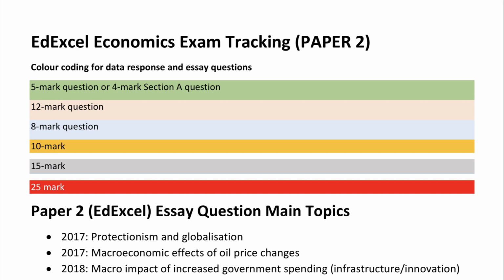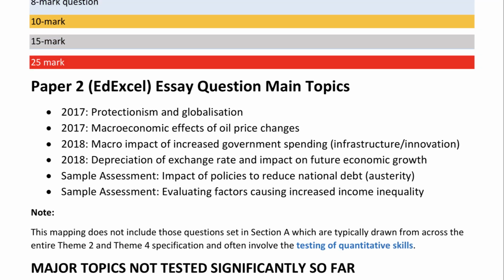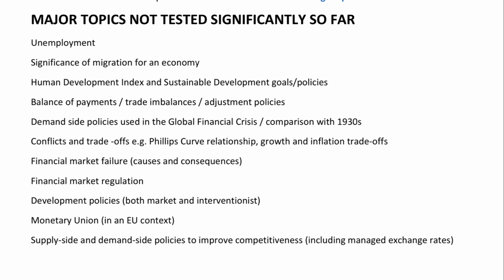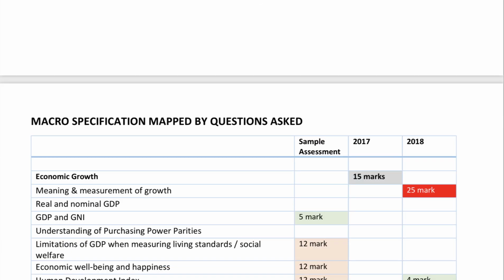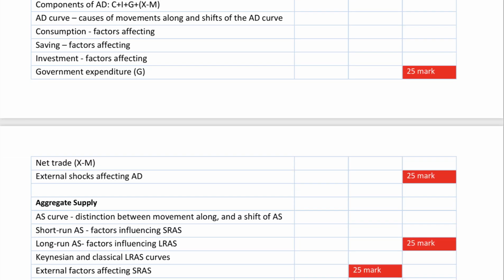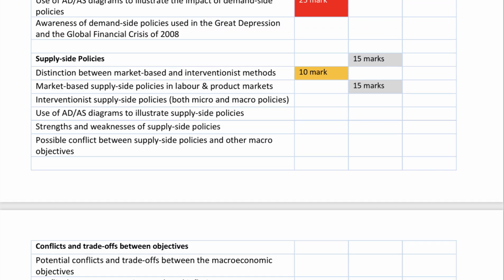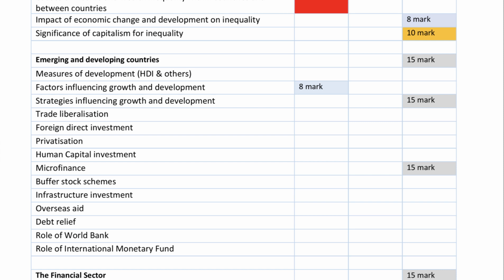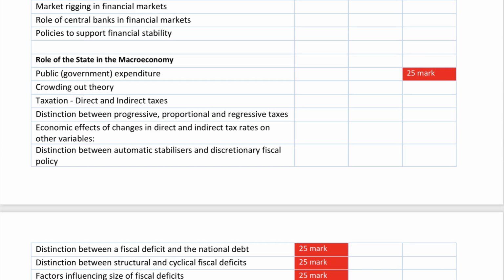Edexcel Economics Exam Topic Tracking (PAPER 2)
This video looks at which topics have been examined so far for Edexcel Paper 2 (Macro) covering themes 2 and 4 of the specification.

Please note, this topic mapping does not include those low mark questions set in Section A which are typically drawn from across the entire Theme 2 and Theme 4 specification and often involve the testing of quantitative skills.